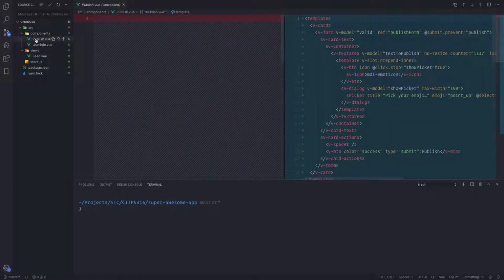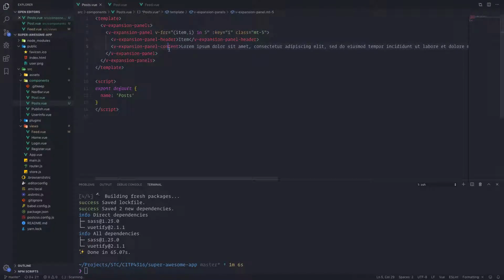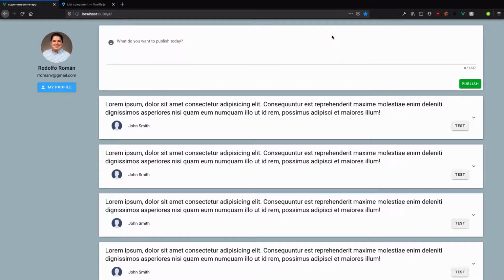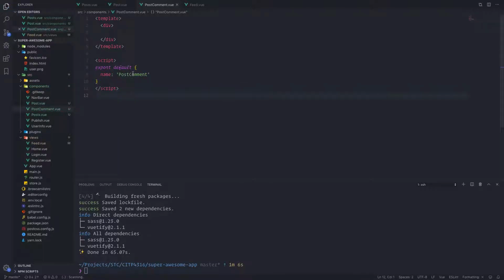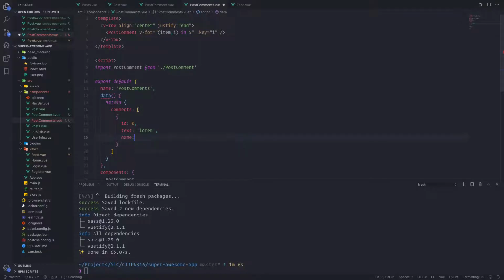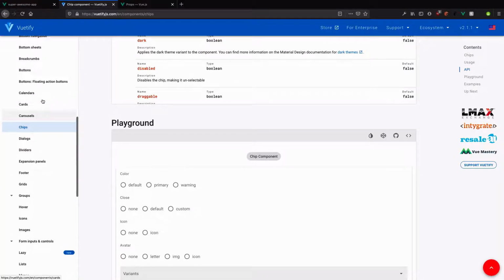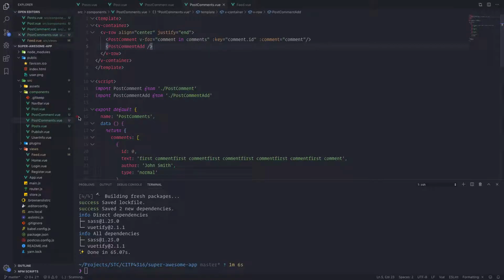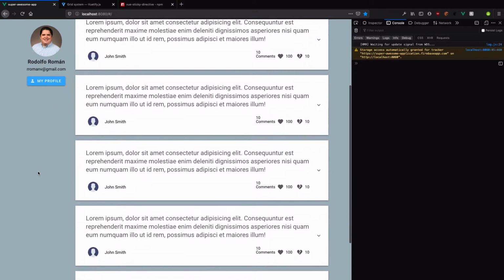Main Feed pt2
CITP 4316 Advanced Web Design - Main Feed Page, pt2